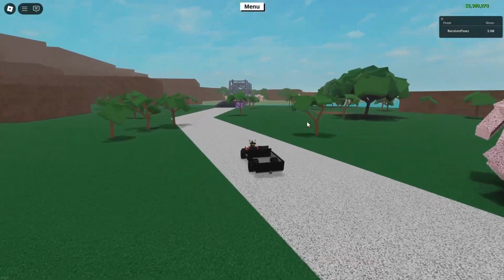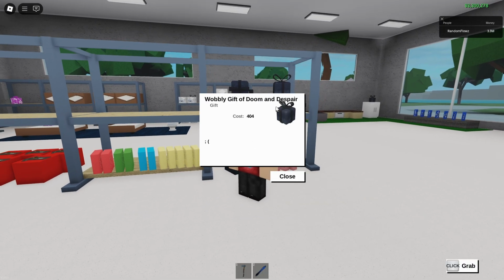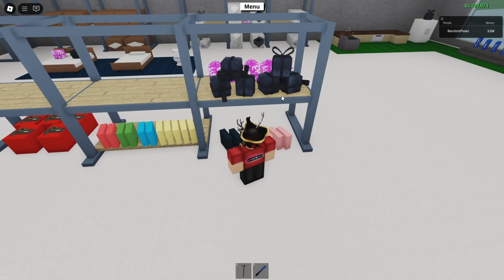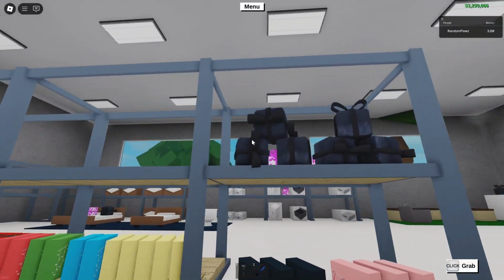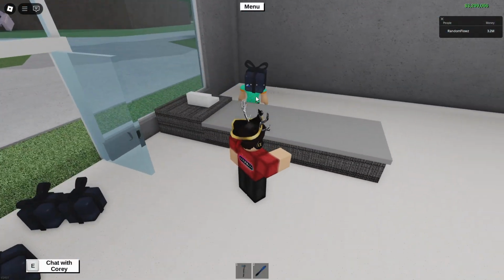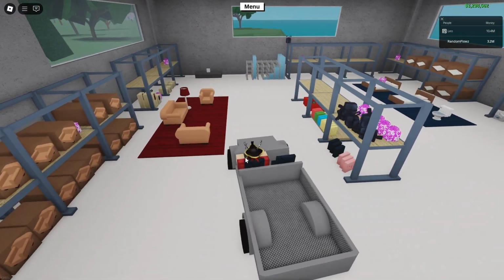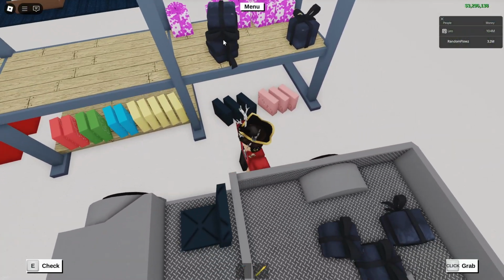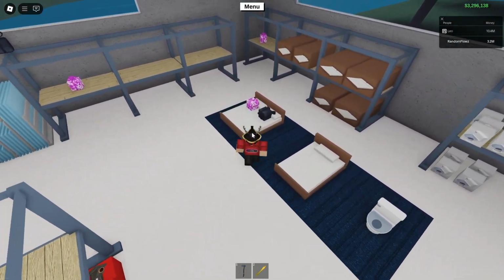NEW DOOM GIFT - What You NEED TO KNOW | Lumber Tycoon 2!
The SECOND GIFT is OUT!

Trade, Enter LT2 Giveaways, and get access to FREE VIP servers in my Discord server